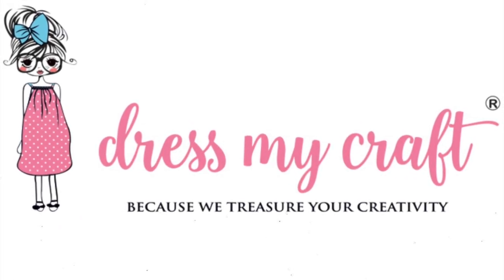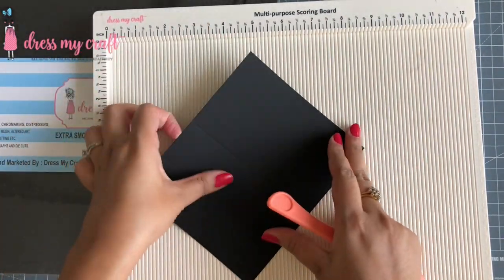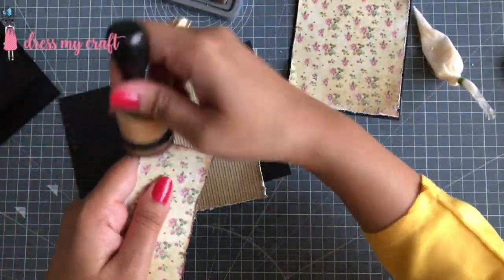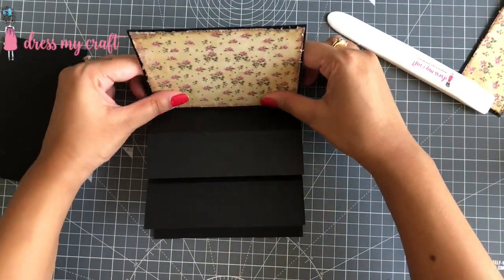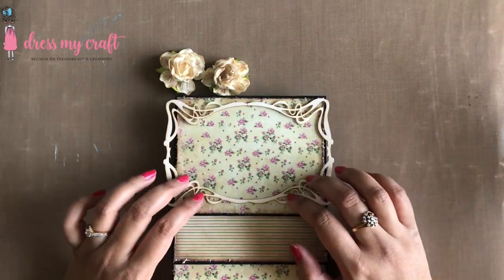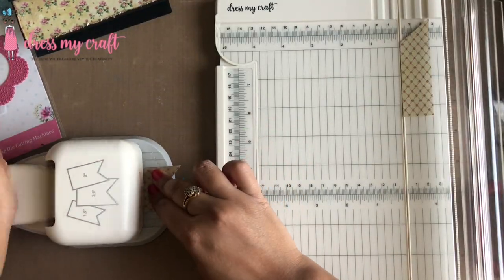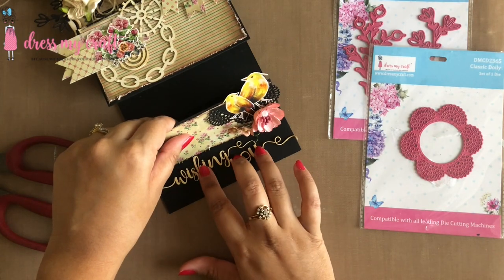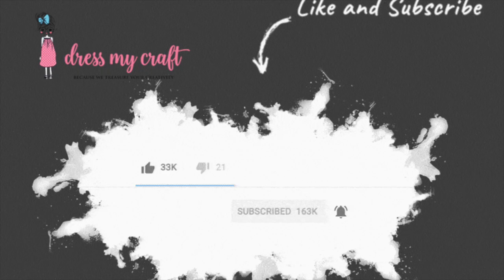Tripple Easel Card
Learn to make a triple easel card in this process tutorial, using dress my crafts supplies.

Until Next Time
Happy Crafting